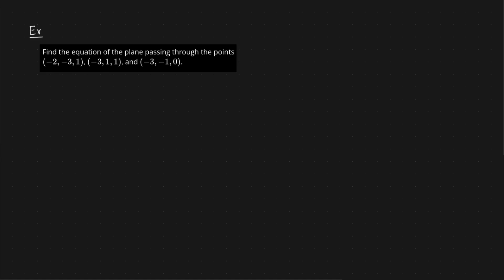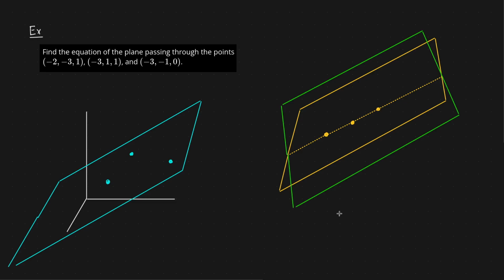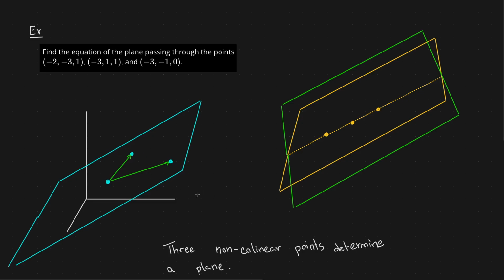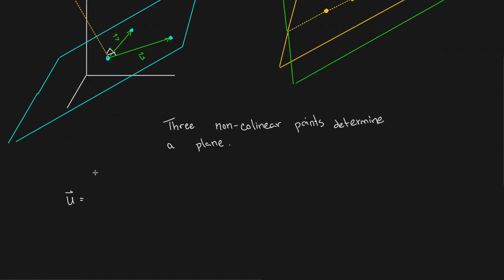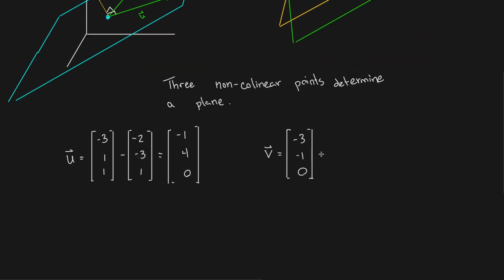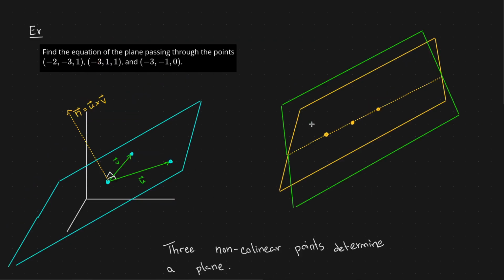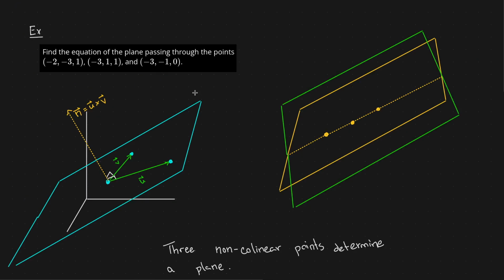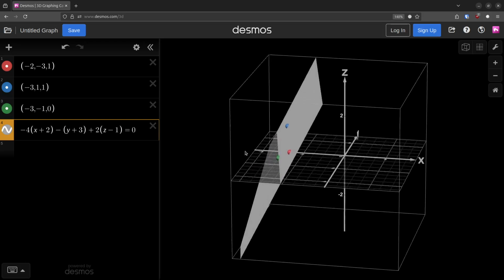1.12 Example 2